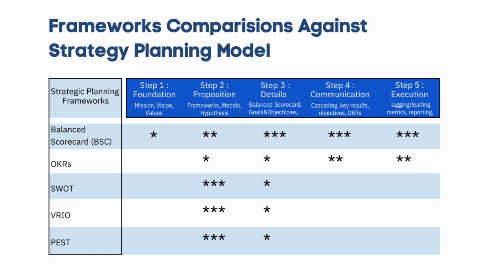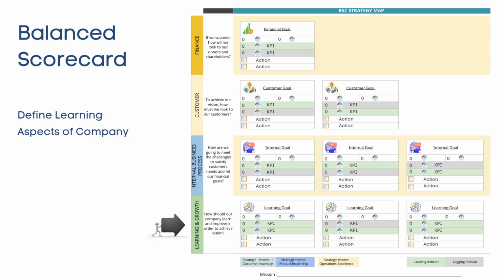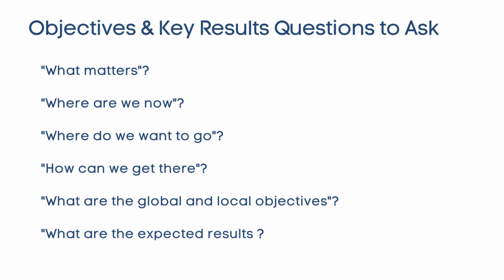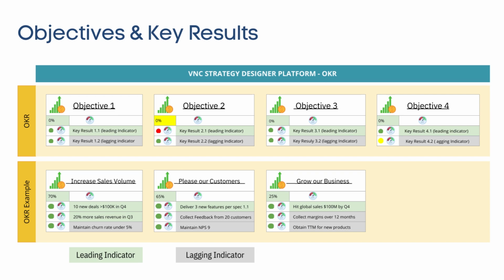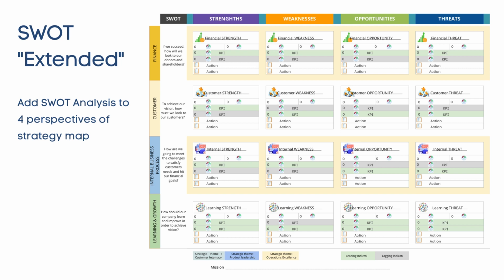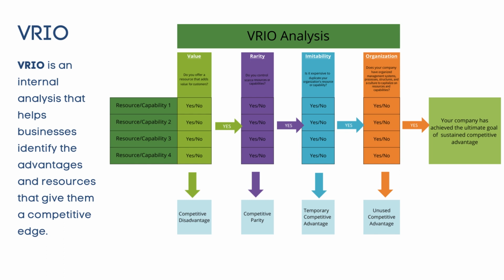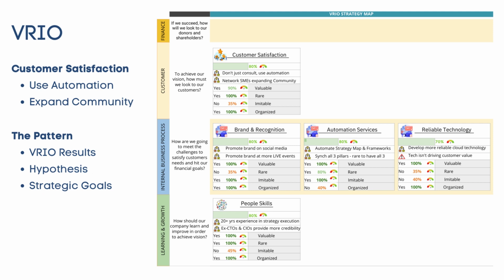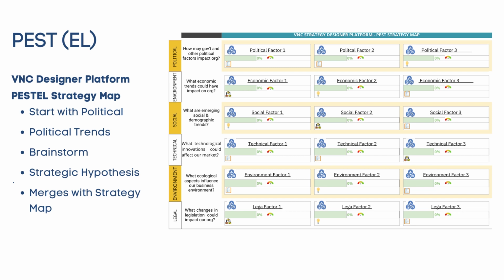Strategy Frameworks Overview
In this course we take a brief overview of 5 of the most popular strategic frameworks and their basic role in strategic planning. Frameworks include BSC, SWOT, OKRs, PESTel, and VRIO analysis. We will cover the framework from an industry perspective as well as touch briefly on how it is used to make make your strategy process easier with the VNC Strategy Designer Platform.